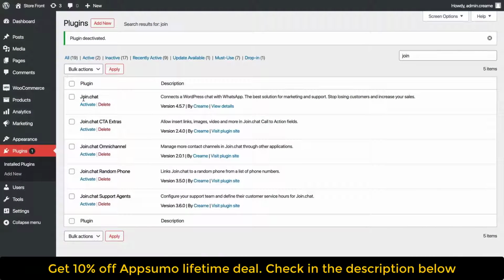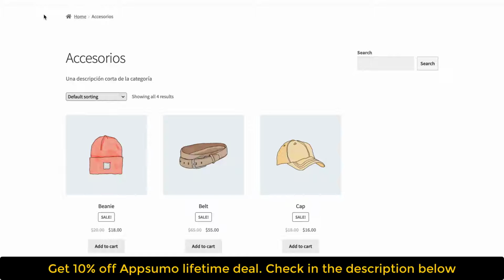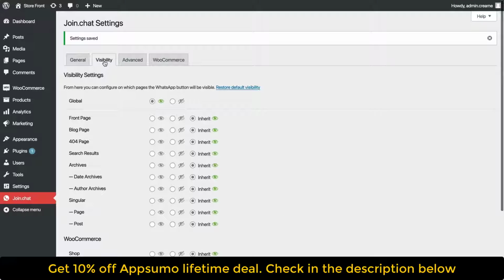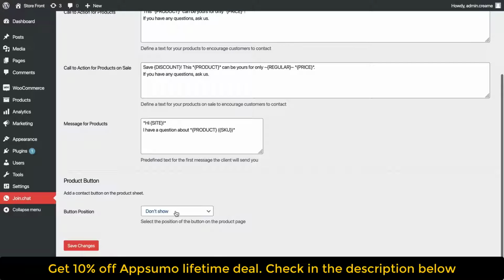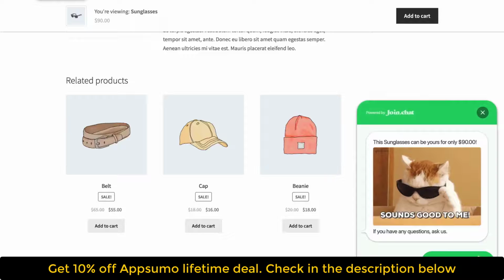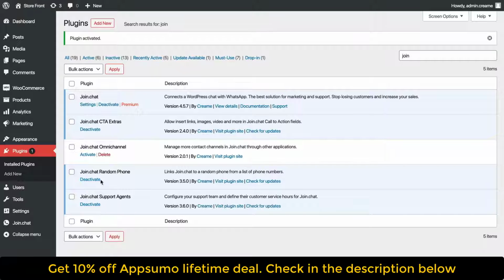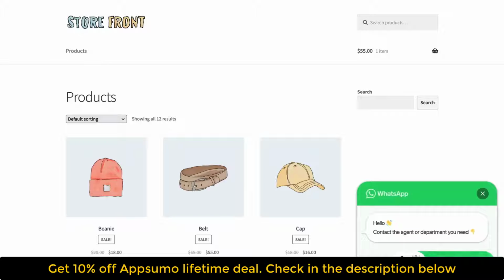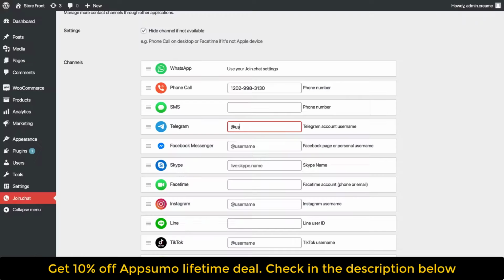Joinchat lifetime deal [$39] | 10% off Joinchat review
Joinchat is a no-code WordPress plugin that captures more leads with contact buttons that connect via WhatsApp and other messaging tools.

Visit the "Joinchat Appsumo Lifetime deal" deal page.